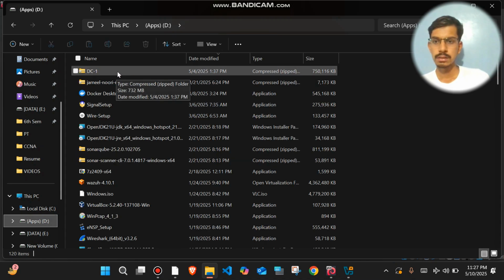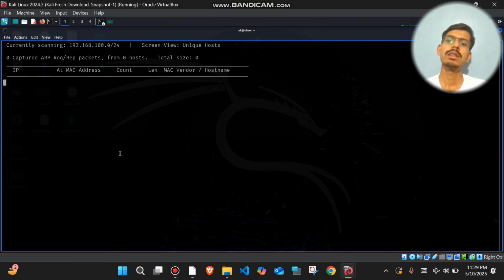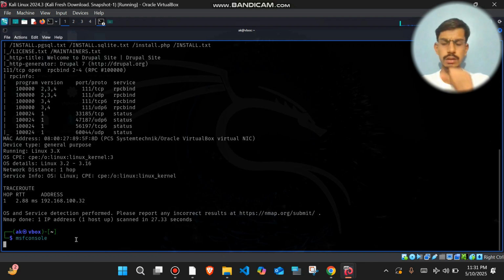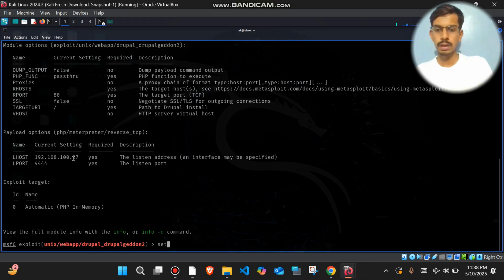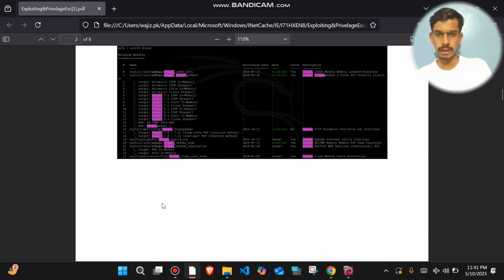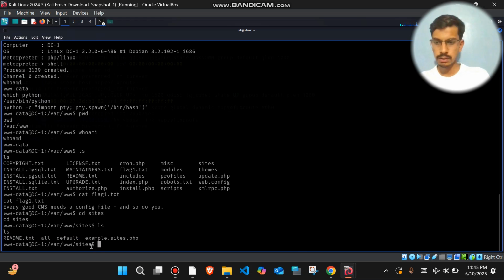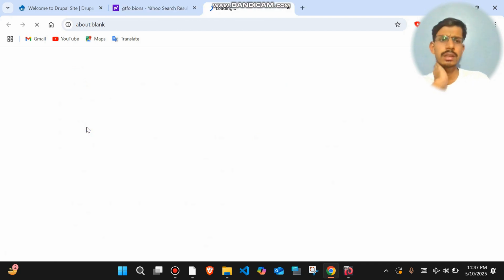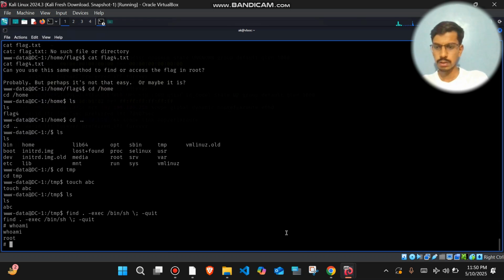Vuln Hub - DC-01 Exploit using Metasploit Tool | Ethical Hacking Walkthrough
In this video, I demonstrate how to exploit the DC-01 vulnerable machine from VulnHub using the Metasploit Framework (msfconsole). The walkthrough covers each step — from reconnaissance to gaining a reverse shell and privilege escalation. It's a beginner-friendly guide for those learning ethical hacking, penetration testing, or preparing for junior level certifications like eJPT.

Chapters:

0:00 - 1:53 - Setting up Environment
1:54 - 6:59 - Reconnaissance
7:00 - 11:39 - Running The Exploit in Metasploit
11:40 - 19:42 - Privilege escalation